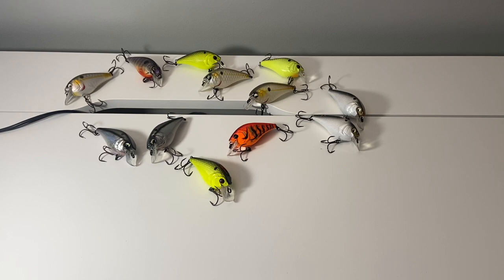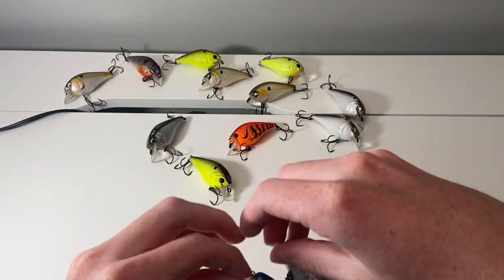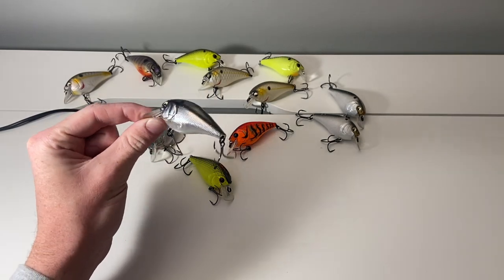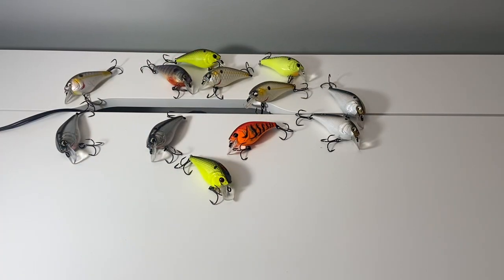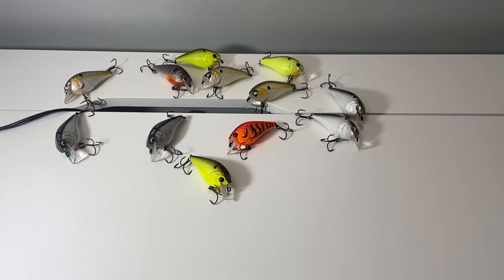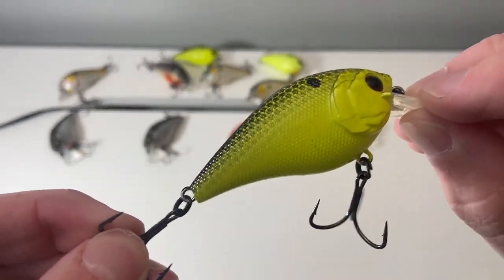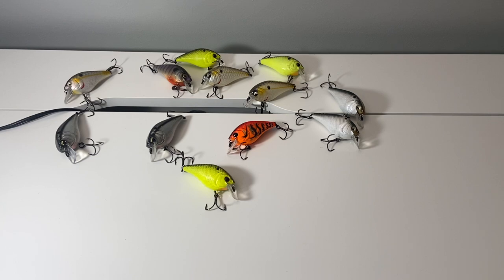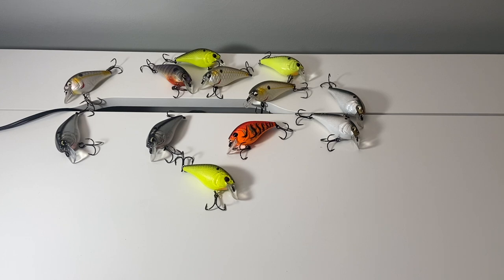6th Sense Crush 50x Review